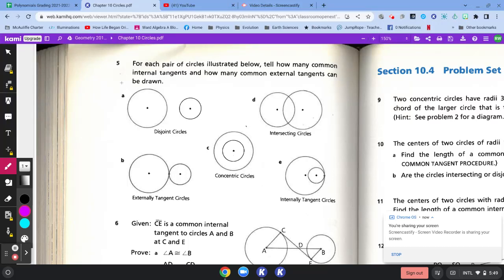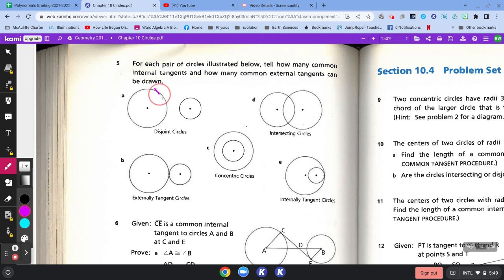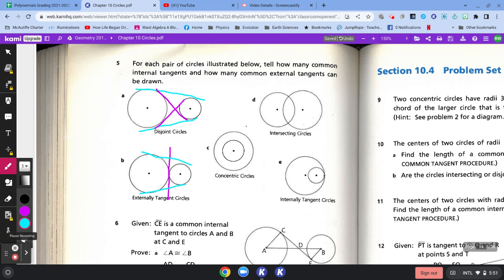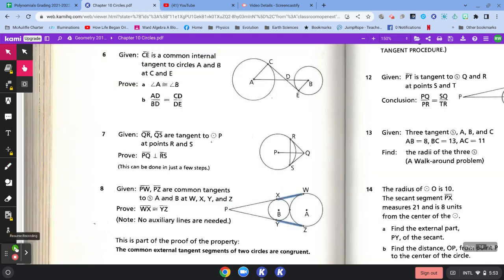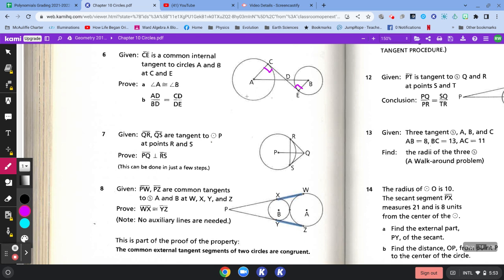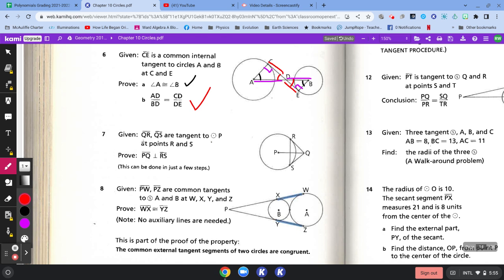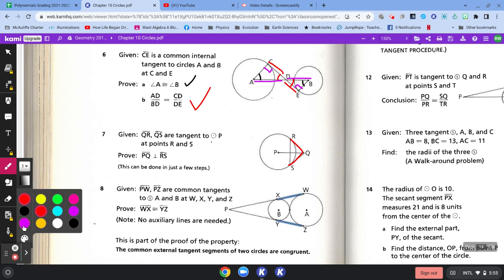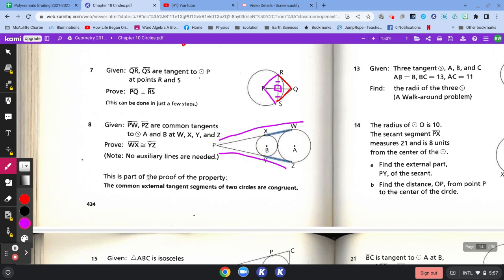Circles Chapter 10.4 Secants and Tangents Problems 5-8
Secant and Tangent Problems 5-8 discussed